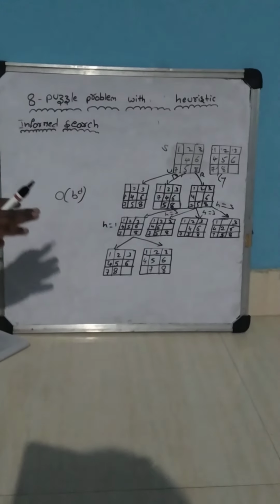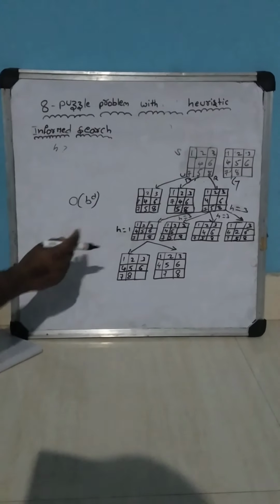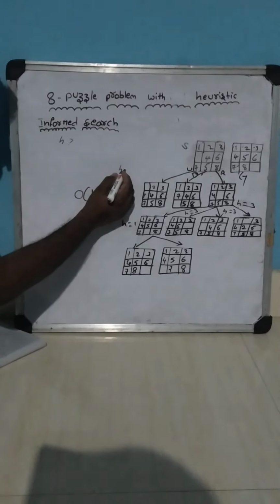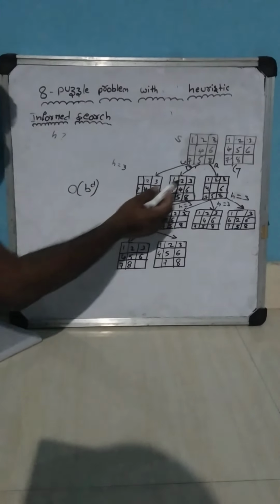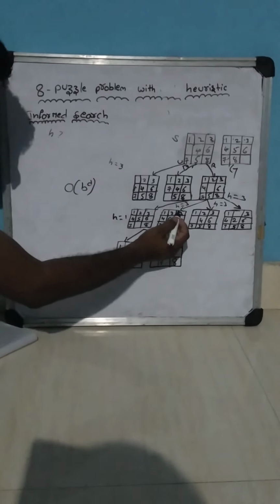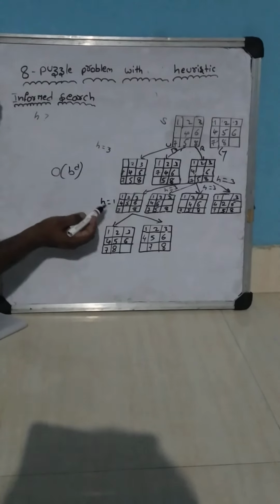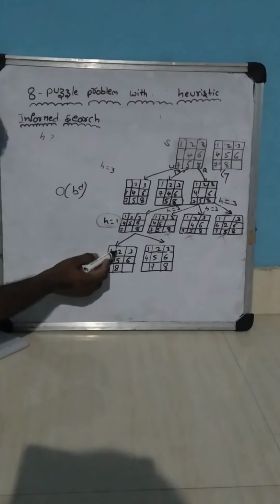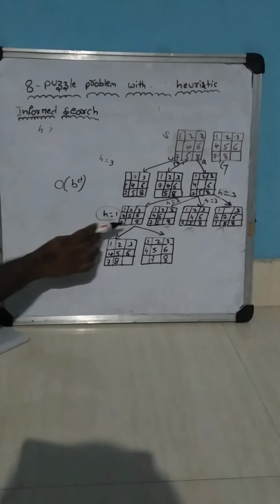Lec10 : How to solve 8- puzzle problem with heuristics Tutorial for Artificial intelligenceugc